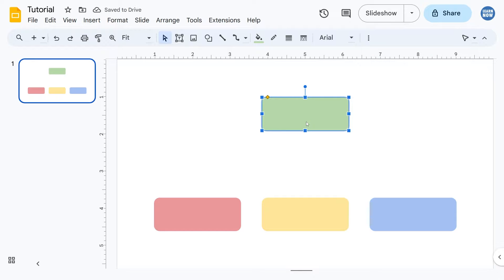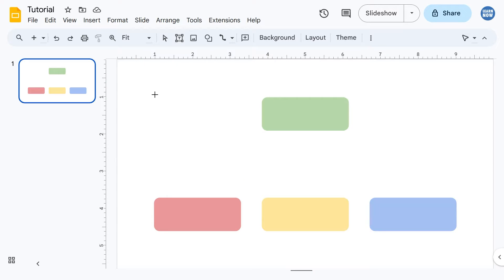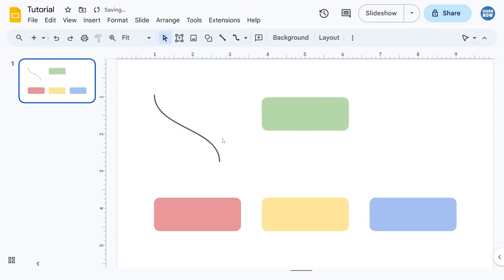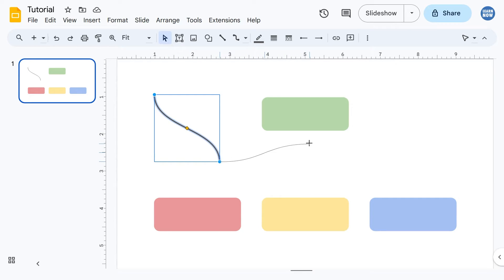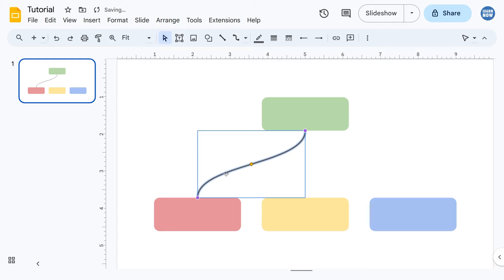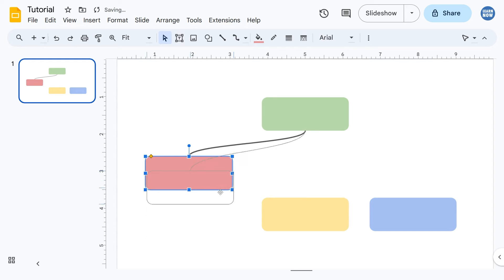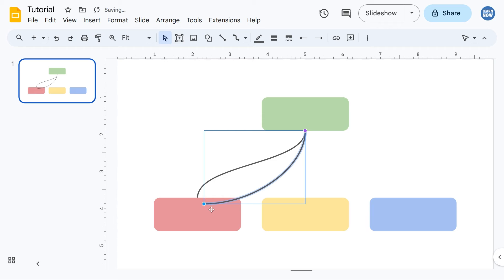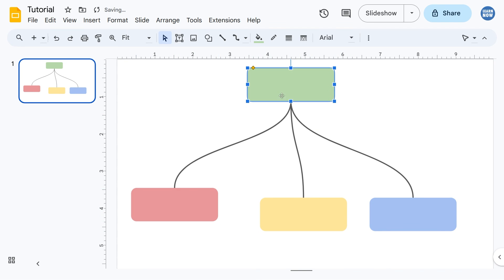Google Slides Tutorial: Connect Lines to Objects Dynamically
This will create a line that connects objects and dynamically changes shape if you later move the objects. It's perfect for creating diagrams!